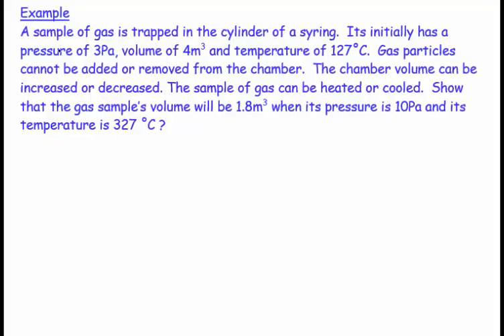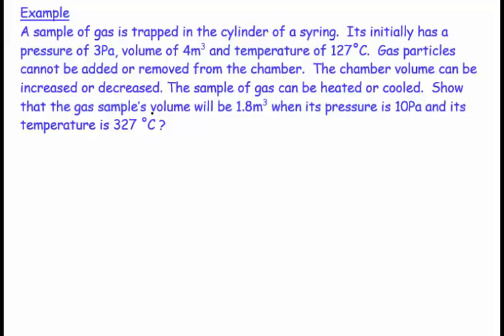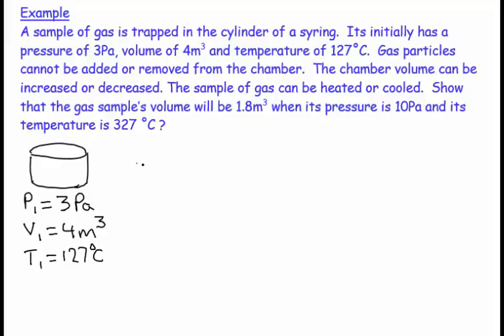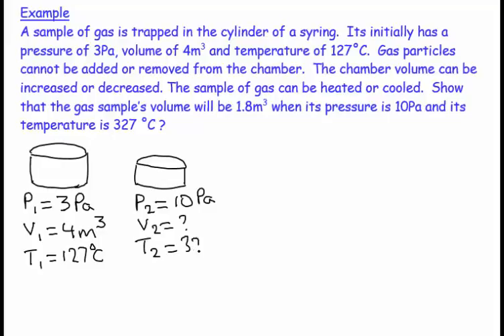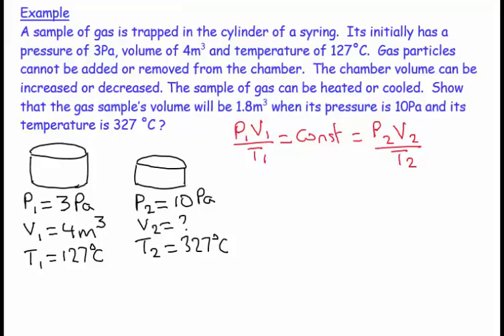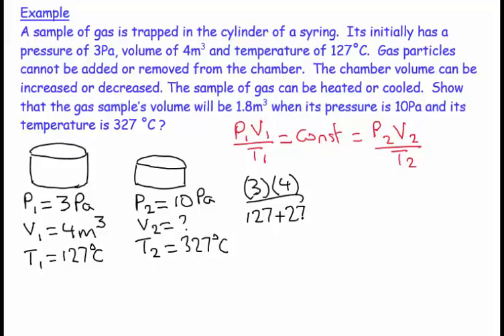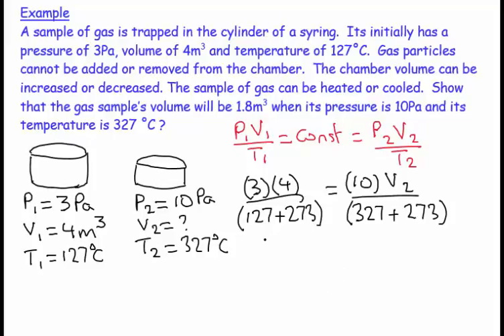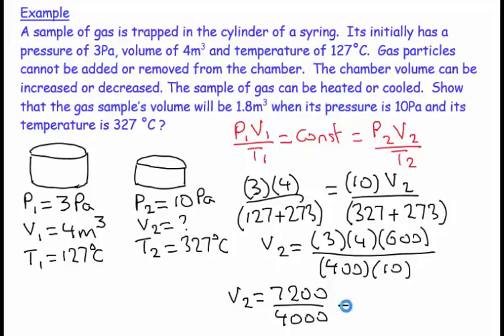48Q3 - Gas Law 2 - numerical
Find the final volume of a gas given initial P, V, and T (in degrees C), together with final P and final T (in degrees C).